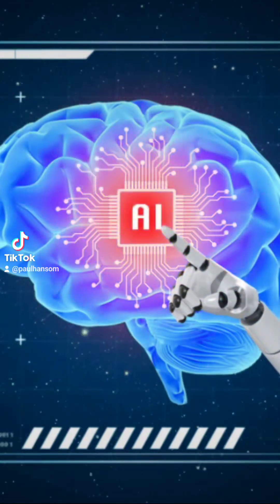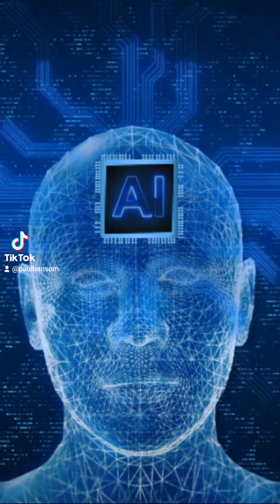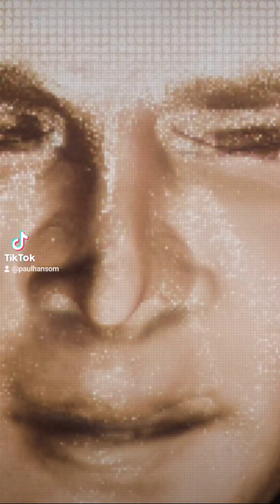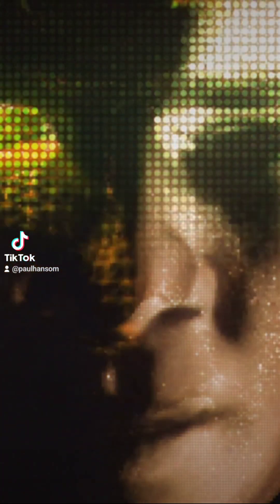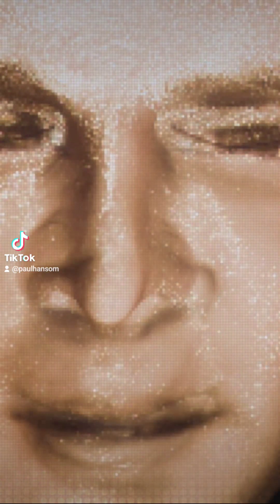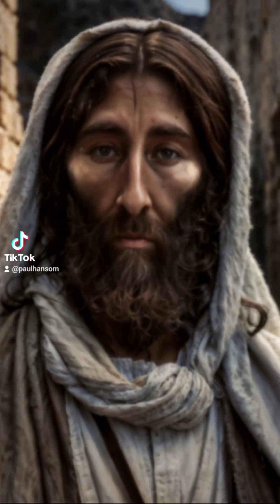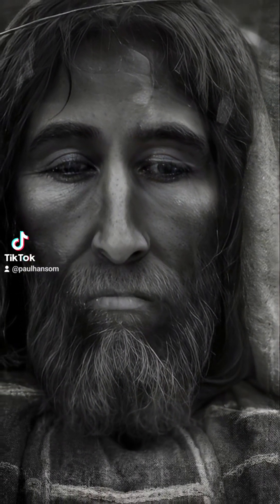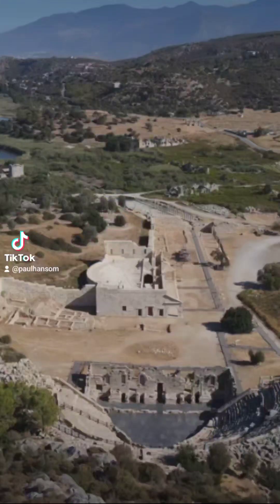Open AI Sora New Film Incoming....